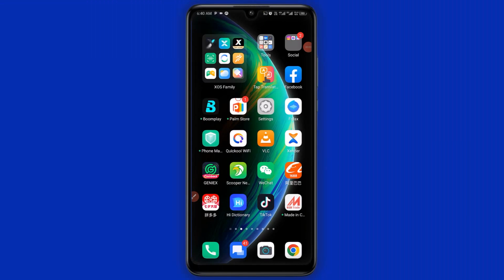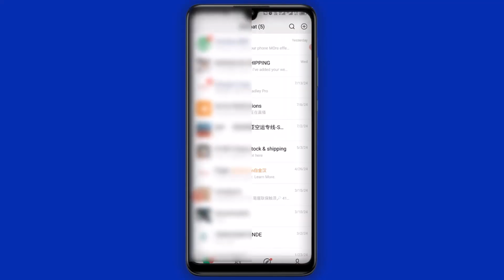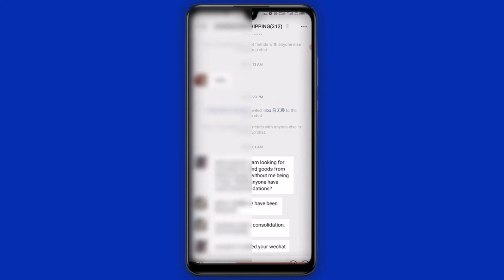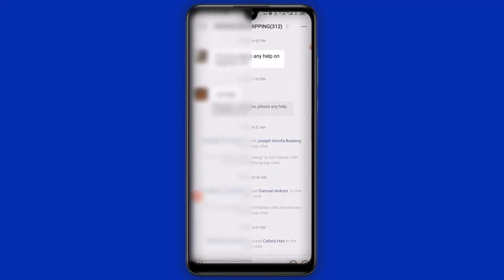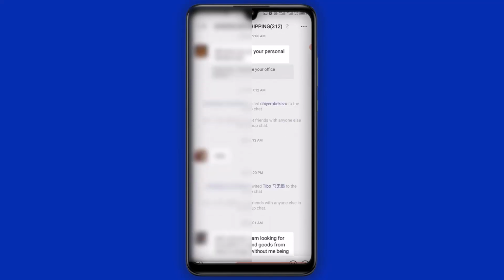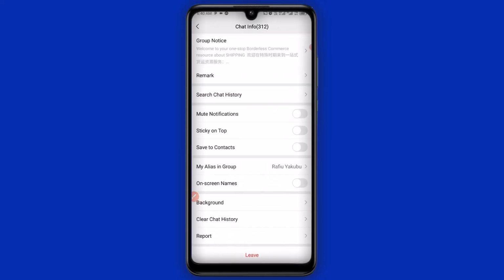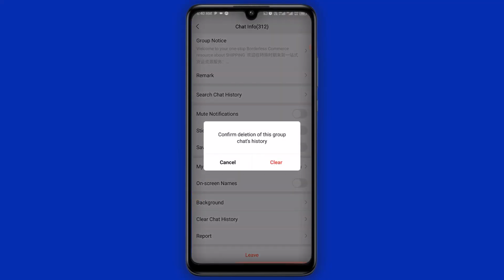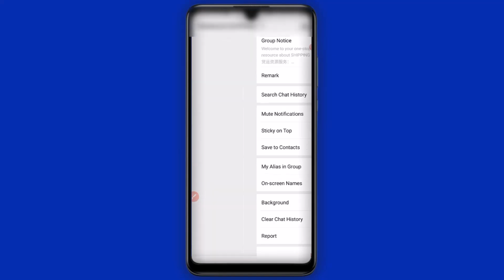How to clear group chat on wechat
Welcome to our step-by-step tutorial on how to clear group chat on WeChat! 📲 Whether your group chats are cluttered with old messages or you're simply looking to start fresh, this guide will help you navigate the process with ease.

In this video, we'll cover:
1. Introduction - Why you might want to clear your group chat.
2. Step-by-Step Guide - Detailed instructions on how to clear group chats on WeChat.
3. Tips and Tricks - Additional tips for managing your WeChat group chats effectively.
4. FAQs - Answering the most common questions related to WeChat group chat management.

Why clear your WeChat group chat?
- Declutter Your Space: Keep your chat list organized and easy to navigate.
- Maintain Privacy: Remove sensitive information that you no longer need.
- Improve App Performance: Clearing old messages can help your app run smoother.